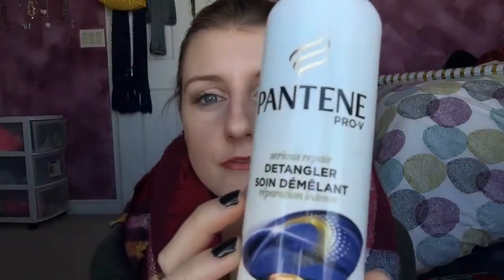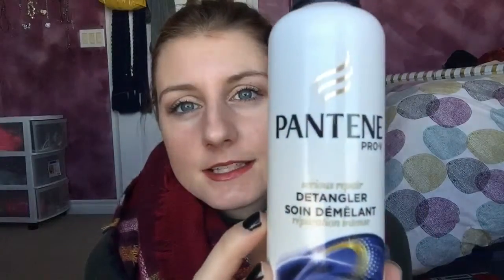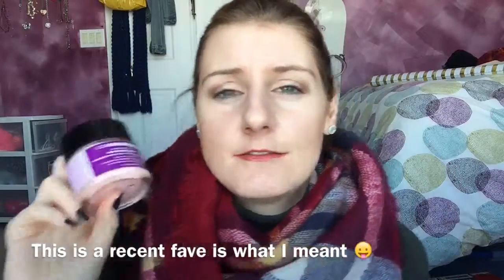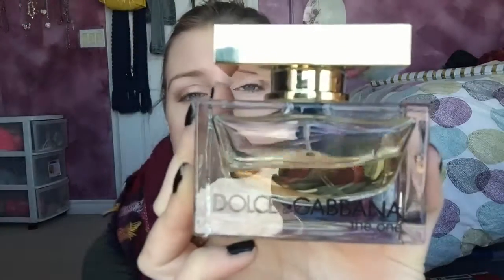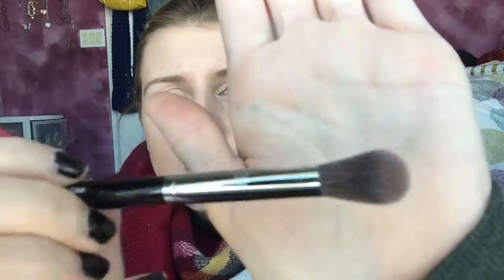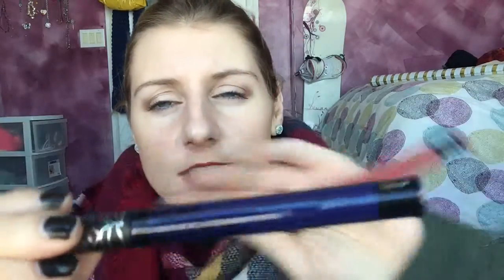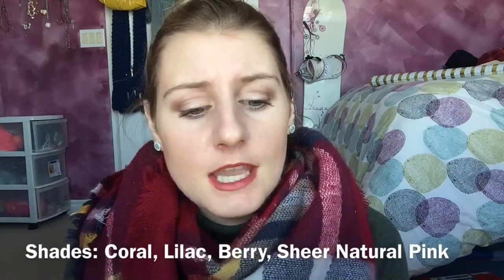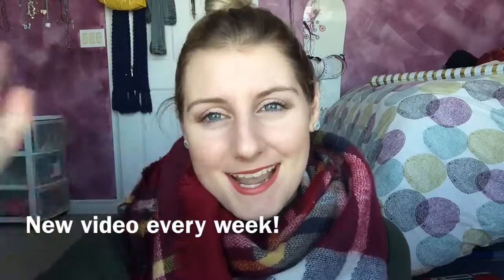MY 2016 FAVOURITES VIDEO!! 💚🎉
Woo Hoo 2017! Here are my absolute favourite products of 2016:

Note: Prices listed are from my area, they may vary depending where you are.

Olay fresh Outlast Cooling white Strawberry &mint body wash-
$6.97 ~700ml
Zehrs Superstore, Walmart

Pantene Pro-V serious repair de-tangler spray-
$7.36
Shoppers Drug Mart, IDA, Walmart

Bioderma Sensibio h2o makeup removing solution
$24.90 ~500ml

Ole Henriksen sensitive skin nurture me
$50.00 ~50ml
Sephora

Dolce & Gabbana the one perfume
$110.00 ~1.6oz/50 ml
The Bay, Sears, Sephora

Sephora Pro smoky crease #31
$27.00
Sephora

lemon lip balm by C.O. Bigelow
$7.50
The bath& body Shop

Kat Von D Liquid Lipstick in double dare &Echo
$24.00 /each
Sephora

Dior lip addict glow in shade "Coral"
$41.00
Sephora, The Bay

Xo